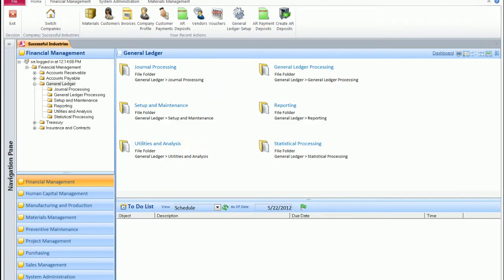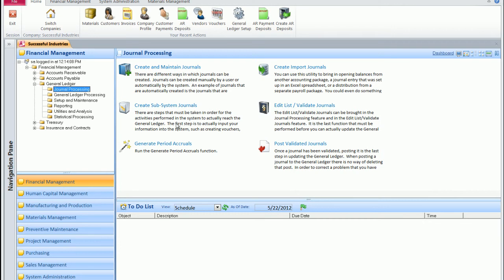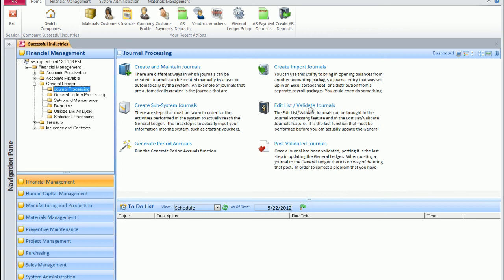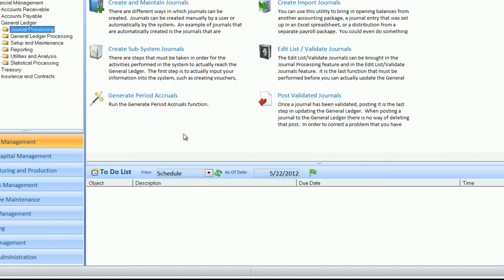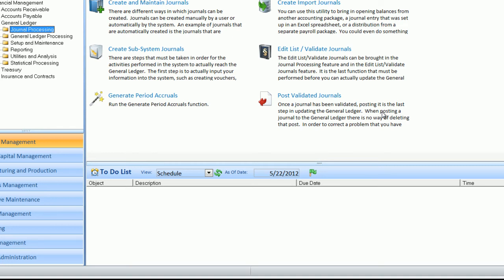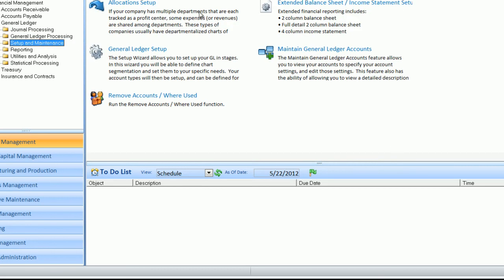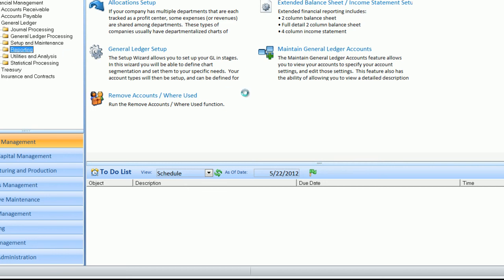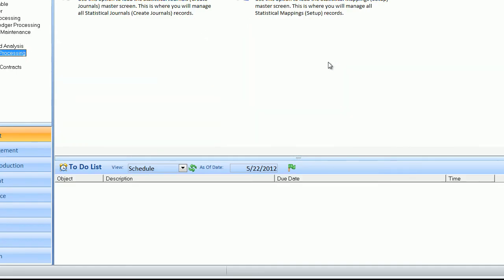UA Business Software Cloud ERP, General Ledger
Overview of UA Business Software General Ledger in our cloud accounting environment. Affordable Cloud ERP Subscriptions